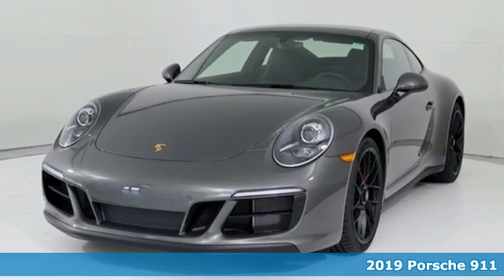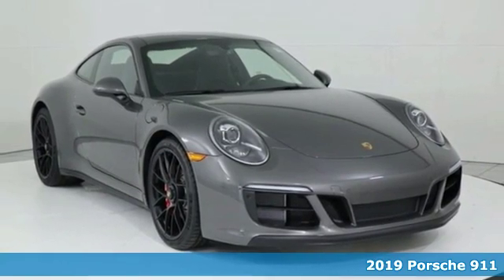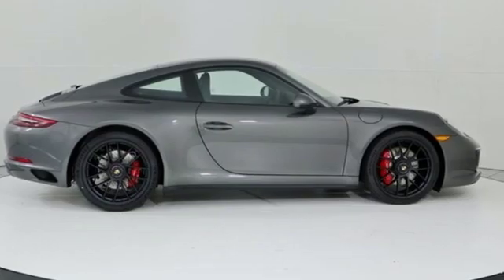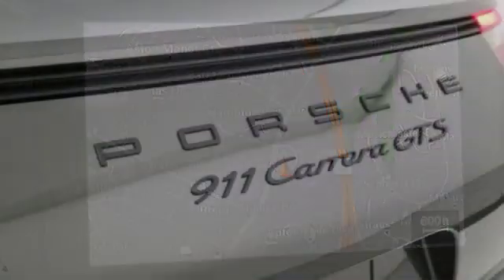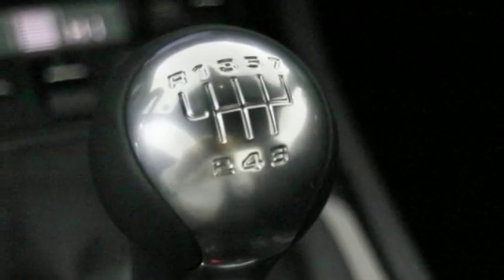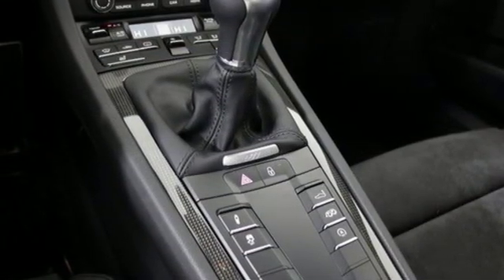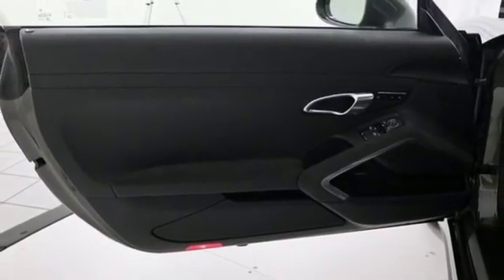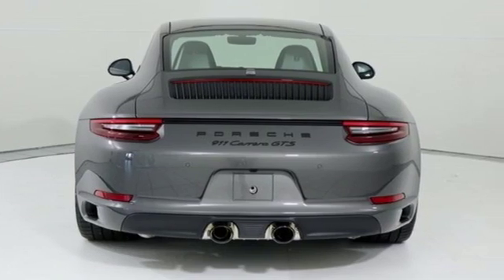New 2019 Porsche 911 Silver Spring MD Washington DC, MD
Year: 2019
Make: Porsche
Model: 911
Trim: Carrera GTS
Engine: 3.0L H6 Turbocharged DOHC 24V LEV3-LEV160 450hp
Transmission: 7-Speed
Stock #: P90034
VIN: WP0AB2A92KS114922

Address:
3141 Automobile Boulevard